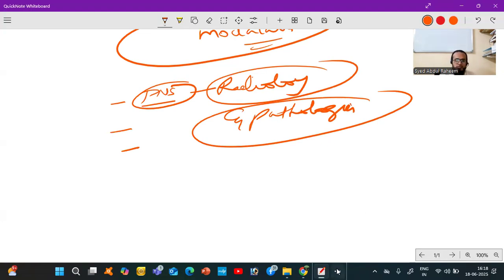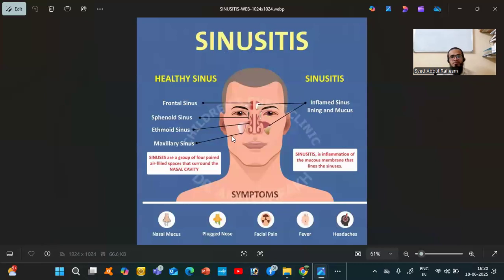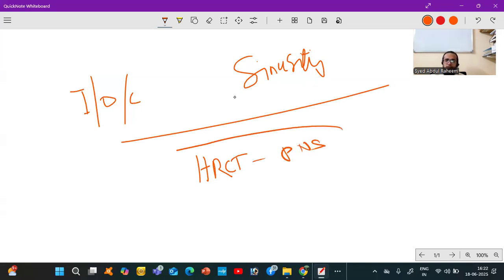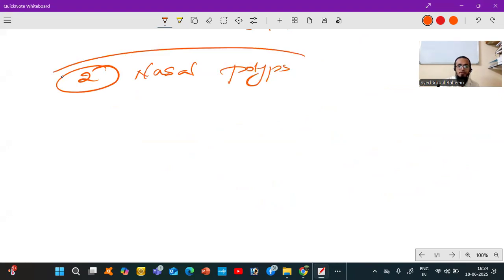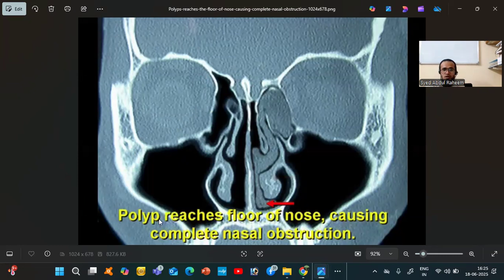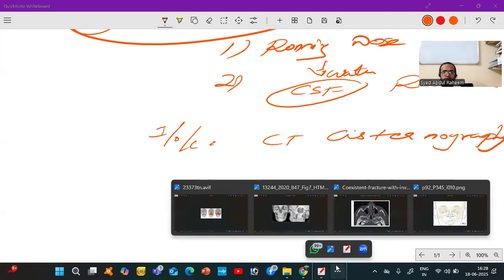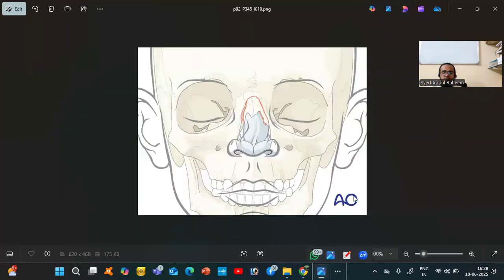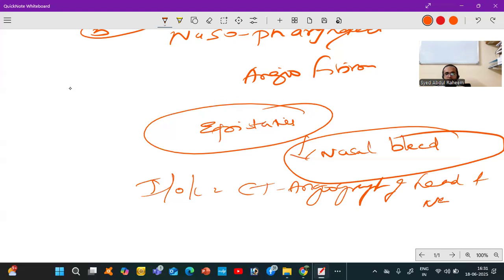HEAD AND NECK RADIOLOGY PART 22